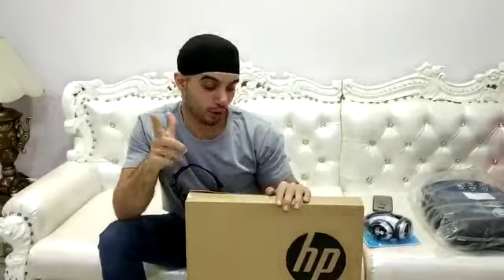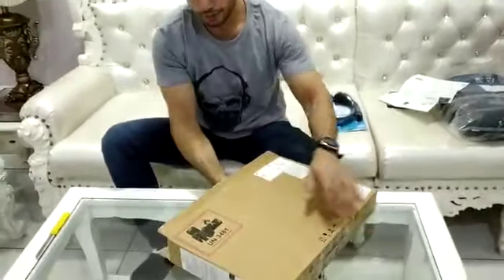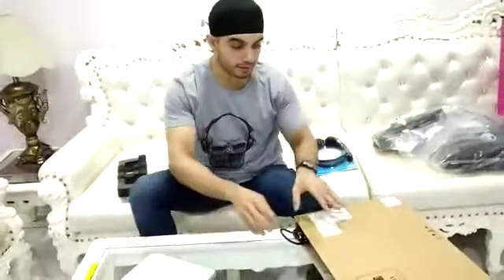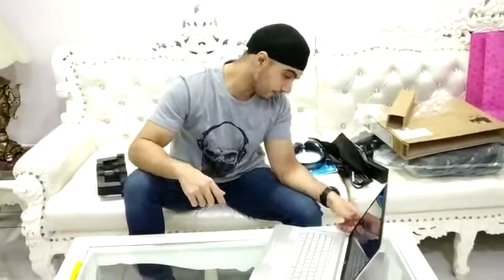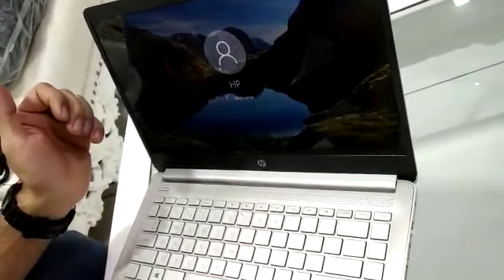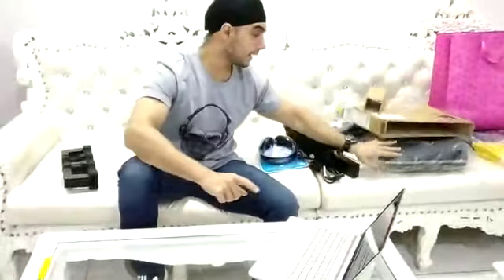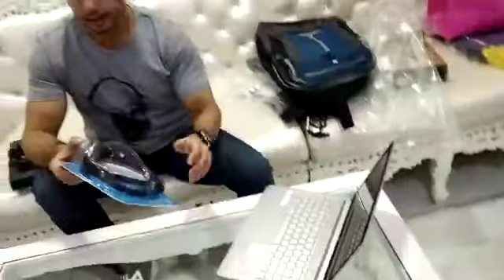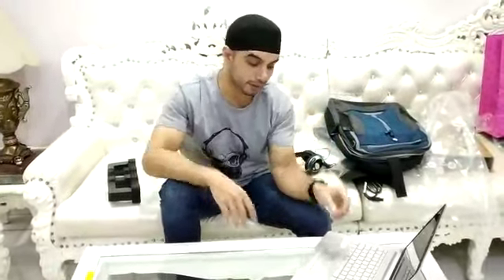Unboxing hp 14s-cf0116tu laptop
This hp laptop Features & details

2.4 GhzGHz Intel Core i3- 7100U 7th Gen processor

8GB DDR4 RAM

1TB 5400rpm hard drive

14-inch screen, Intel UHD 620 Graphics

Windows 10, Home operating system

1.43kg laptop

Product information